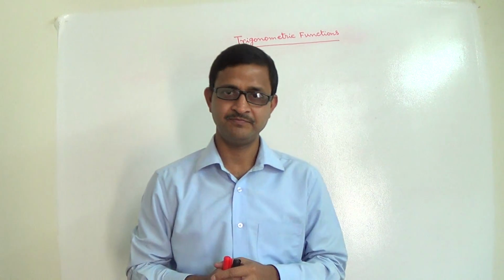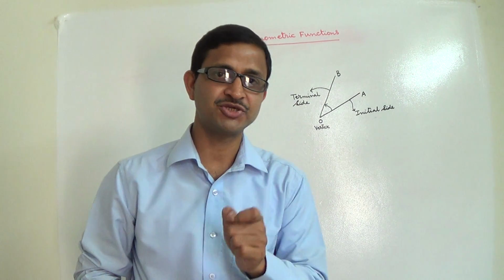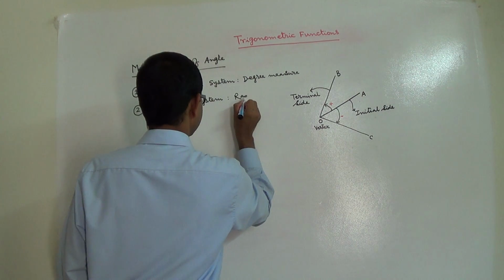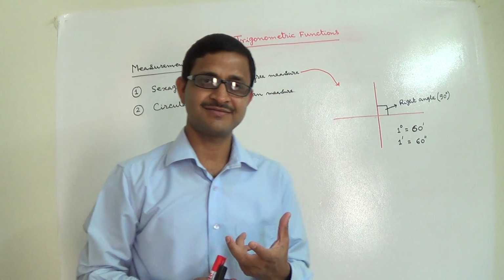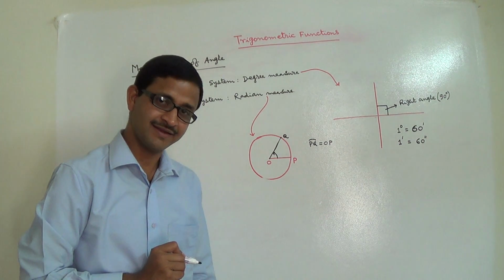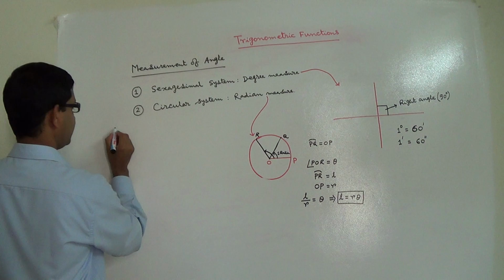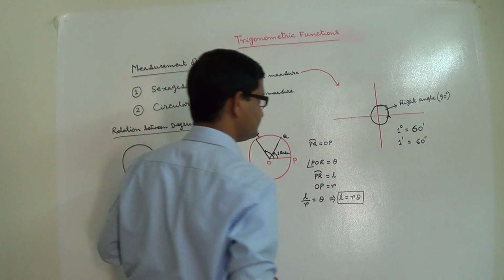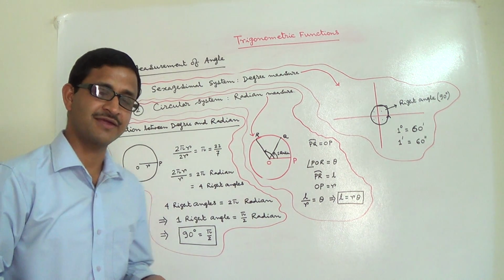Basics of Trigonometric Functions : Part 1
This is the class room lecture on basics of Trigonometric Functions covering CBSE syllabus.